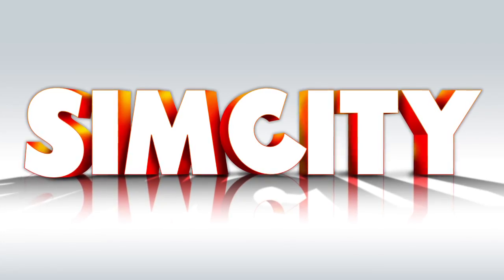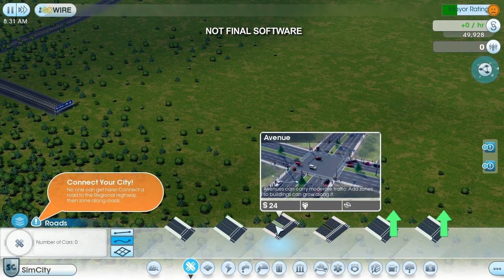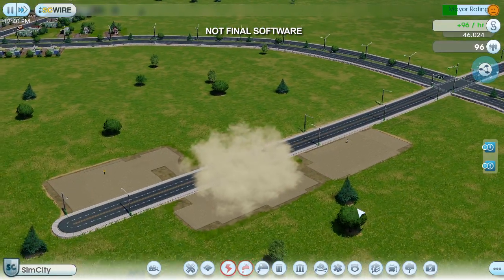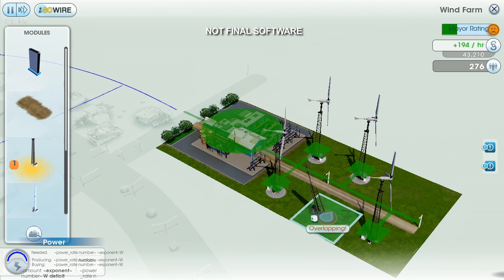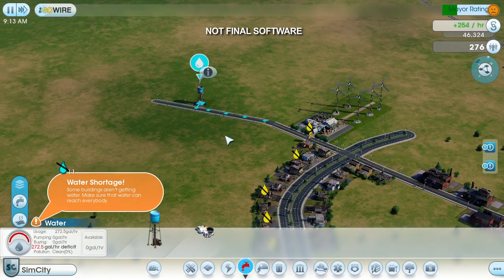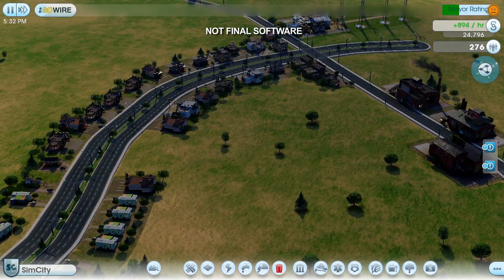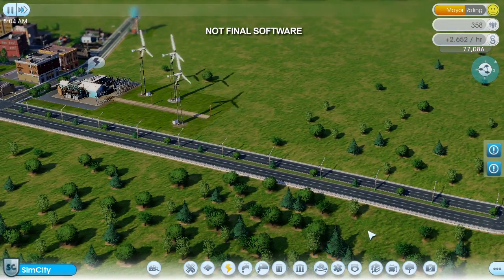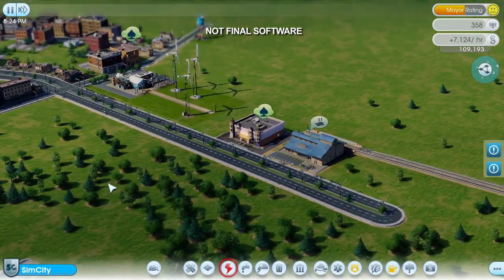SimCity Gameplay Strategy Video #1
Check out the first look at gameplay as Lead Designer Stone Librande walks through the basic strategies and simulation of SimCity! SimCity is about endless choices. Ultimately you can do whatever you want, focus on growing your population, increasing wealth or even build a city that looks like your hometown. Whatever your motivation, you have to the power to experiment with a number of different strategies. How you choose to play will influence your city, the neighbouring cities and the lives of all the Sims across the region.

Join the EA Community!